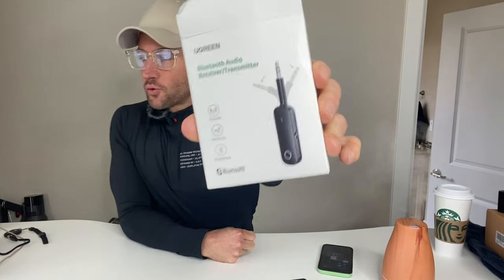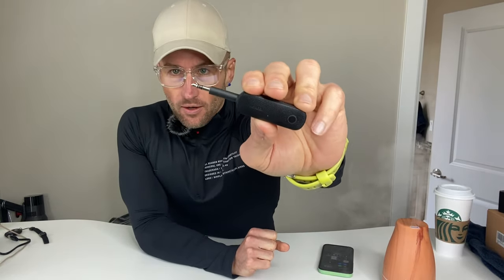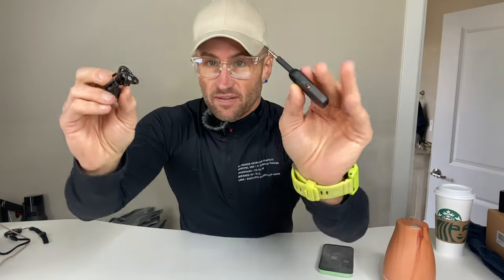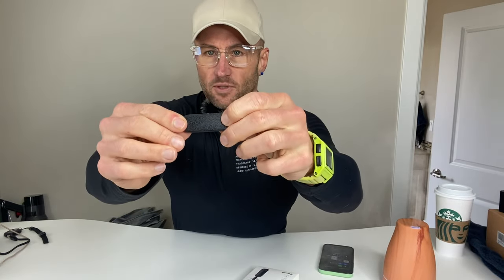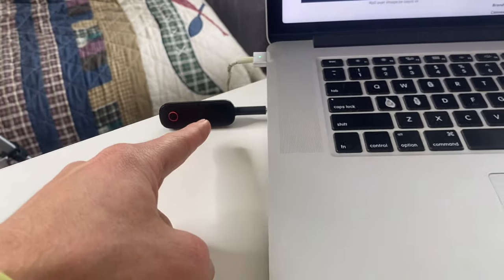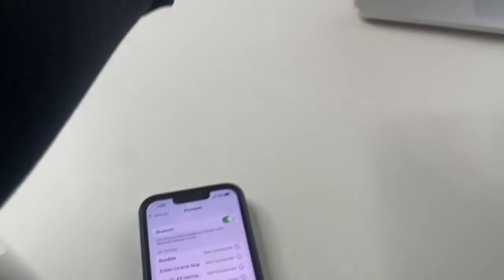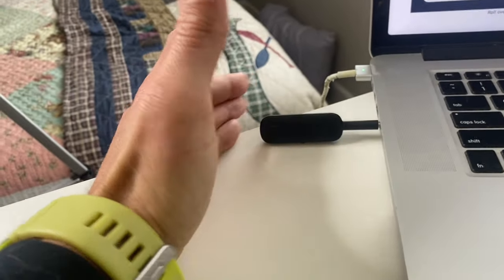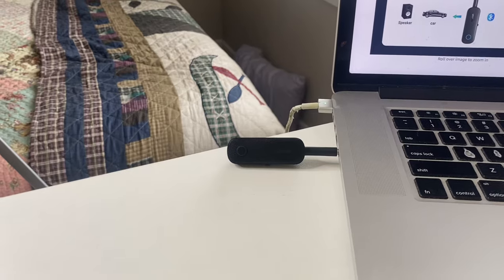Bluetooth Transmitter/Receiver. Make Your non-bluetooth speakers bluetooth with this little nob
UGREEN Bluetooth 5.0 Transmitter and Receiver 2 in 1 Wireless 3.5mm Bluetooth Adapter, Dual Devices Simultaneously, Aux Bluetooth Audio Car Adapter Compatible with TV Car Home Stereo System Headphones

2 in 1 Bluetooth Transmitter and Receiver: UGREEN 3.5mm wireless adapter supports both Bluetooth transmitting and receiving, namely TX and RX Mode. ( Note: Phone calls only be supported in RX mode, not in TX mode). The aux bluetooth transmitter allows you to transform the non-Bluetooth stereo devices (including TVs, PCs, home theaters, car stereos) to Bluetooth enabled devices. Just connect the Bluetooth converter to your old devices and enjoy the high-quality sound from wireless speakers.
Stable Connection: With Bluetooth 5.0 technology, UGREEN bluetooth transmitter would reduce power consumption and offer a fast and stable transmission. The playtime of the wireless 3.5mm bluetooth transmitter is up to 5.5 hours in RX mode and 8 hours in TX mode. Additionally, the Aux connector can be paired to two Bluetooth devices at the same time in both RX and TX mode.
Easy to Use: According to its status indicators, the bluetooth transmitter for headphones is quite easy to install and use. Just insert the Bluetooth 5.0 adapter into the AUX port of Bluetooth receiver or transmitter, then press and hold the multifunction button for 3 seconds to power on and ready for pairing. The adapter will automatically pair with and connect to your devices.
Wide Compatibility: This 2 in 1 Wireless 3.5mm Bluetooth Adapter is compatible with devices of 3.5mm interface, including TV, car stereos, home stereo system, headphones, audio music streaming sound system, PC, speakers, projector, MP3, MP4 etc. (Note: Not compatible with AirPods Pro 2)
Compact and Portable: Ultra compact design of this 1/8 Bluetooth transmitter and receiver would save your space. You can easily carry this Aux Bluetooth adapter around and everywhere easily without any hassle as its portable size and lightweight design.